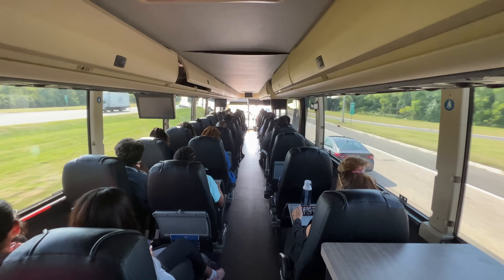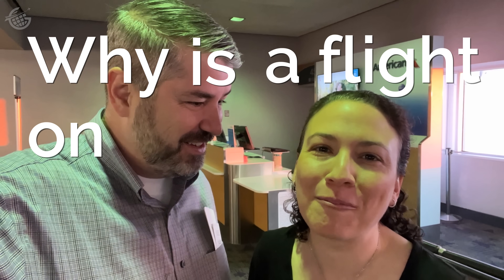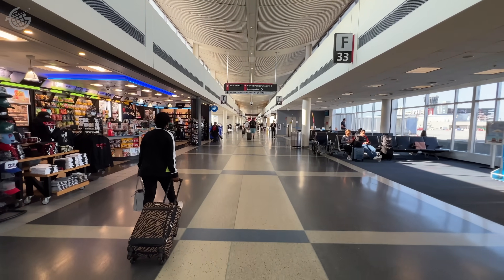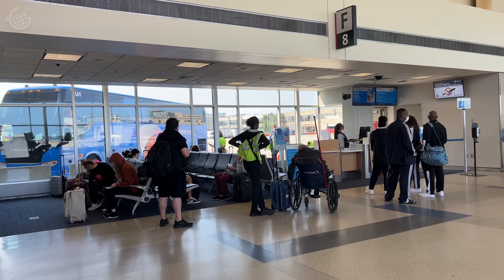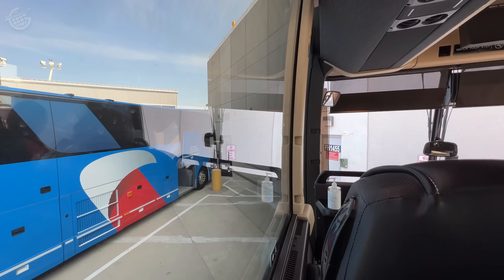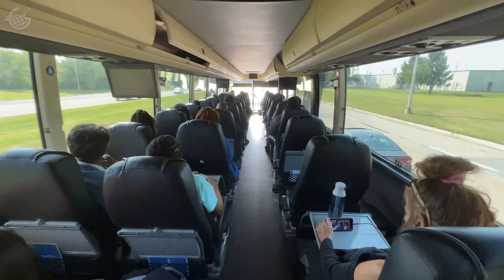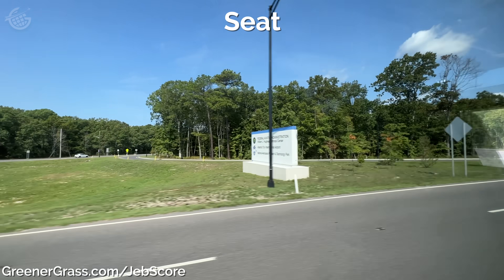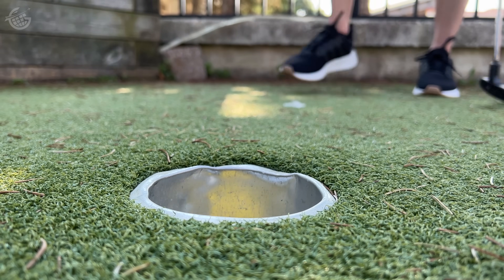This AMERICAN AIRLINES flight is actually a BUS!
Watch this video to see how American Airlines is operating some flights on luxury buses. We traveled from Philadelphia to Atlantic City, New Jersey on an American Airlines luxury bus to see what it’s like.

In this video, we’ll highlight American Airlines’ Bus service in all of its glory. From how to book it to what it’s like onboard. We’ll show you the American Airlines bus gate at Philadelphia’s airport, the American Airlines bus boarding process, what it’s like onboard American Airlines bus, and even give you the insider’s secrets of this unconventional travel experience.

This video will show you how to get to Atlantic City on American Airlines! We even flew American Airlines First Class thanks to a complimentary upgrade we got before jumping on the American Airlines bus! The bus arrives at the ACY Airport and even departs from Atlantic City Airport "Curb Gate," which we'll show you!

American Airlines claims this Prevost H3-45 Passenger Coach is a Luxury Bus, but is it really a First Class bus? Watch this video to find out!

0:00 Introduction
2:25 Arriving in Philadelphia
4:22 Boarding the American Airlines Bus
8:08 American Airlines Bus JebScore
10:04 Bloopers